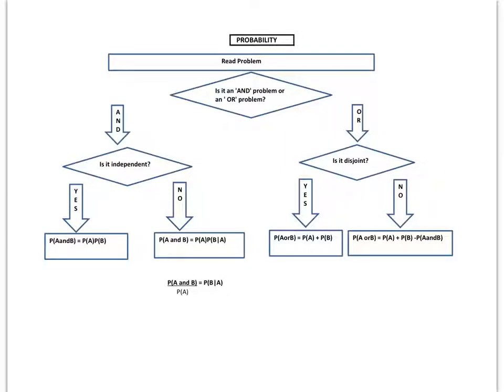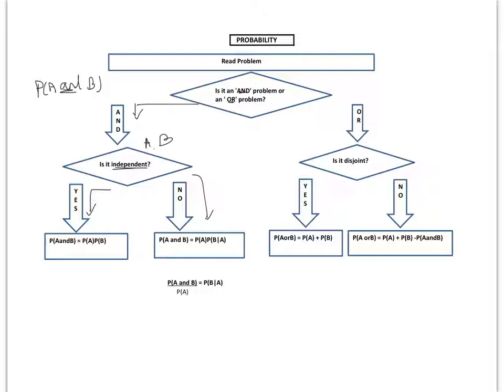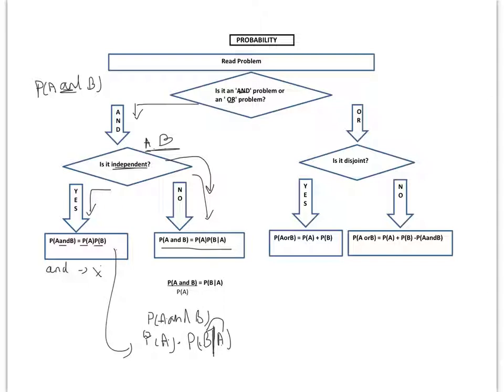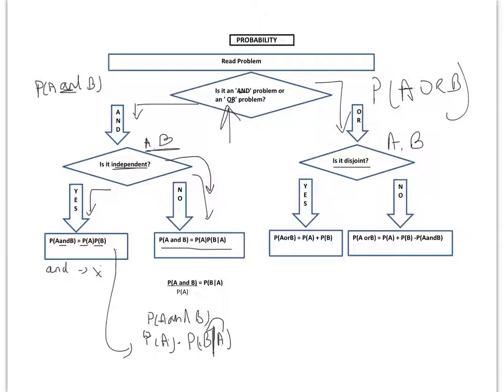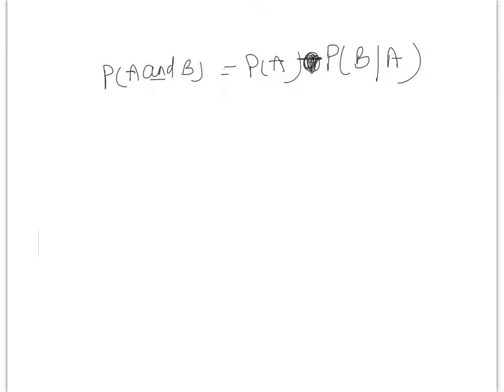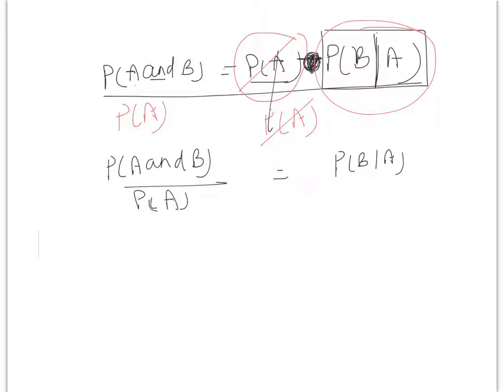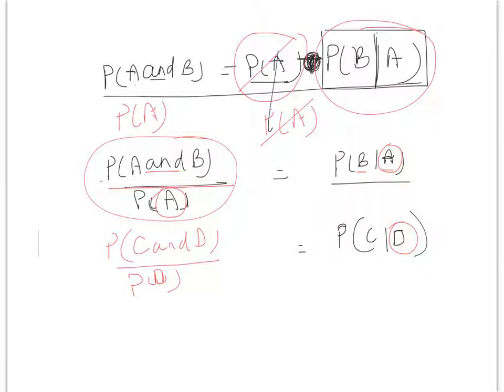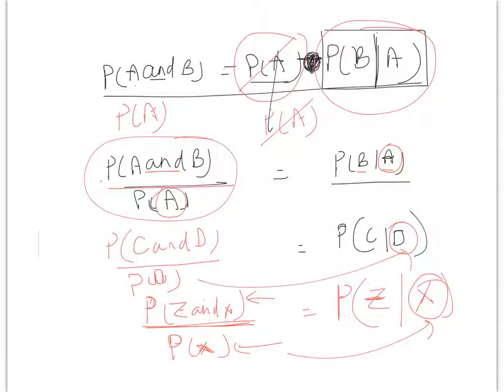Chapter 10 Part 3